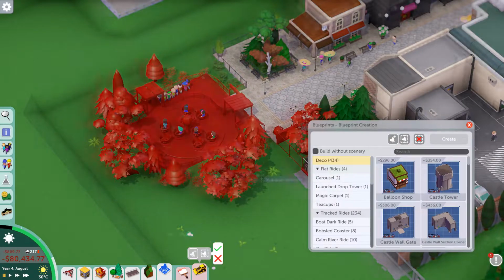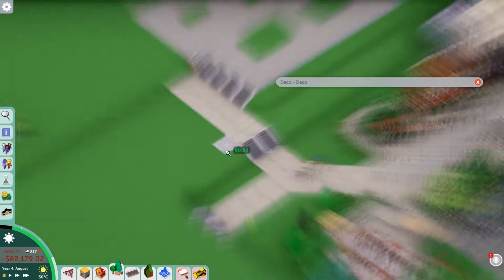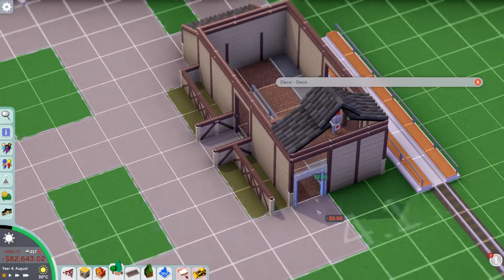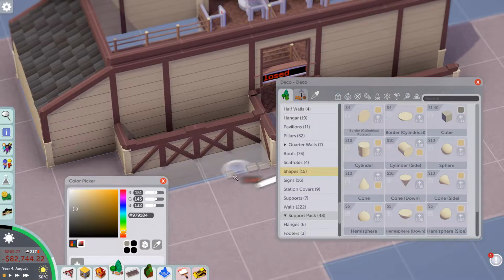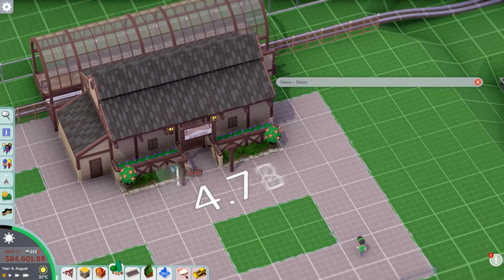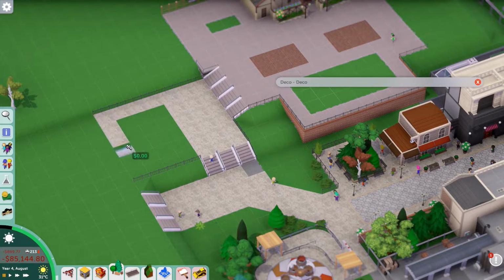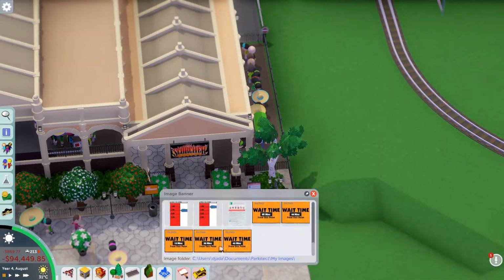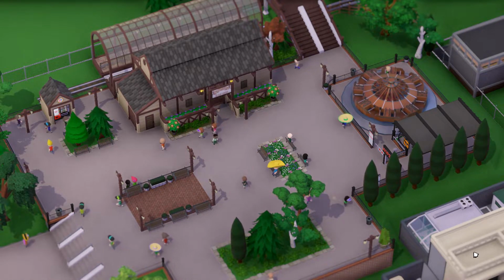Parkitect - Six Flags - Episode 4: Railroad Station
Building a classic railroad station and the surrounding area in this one. After having problems with Premiere Pro just deciding no matter what I told it to do it didn't want to render with the GPU I rendered the video in Vegas Pro which works much better. So that's what I'll be using from now on.